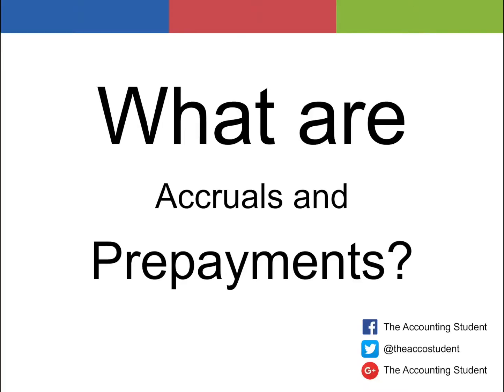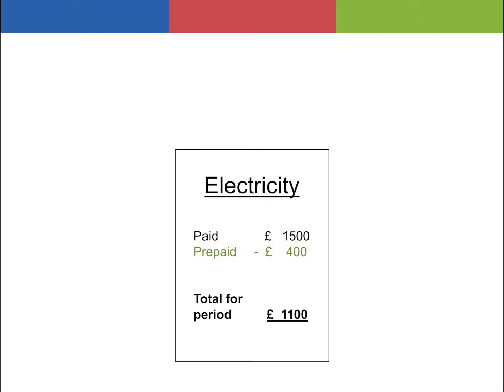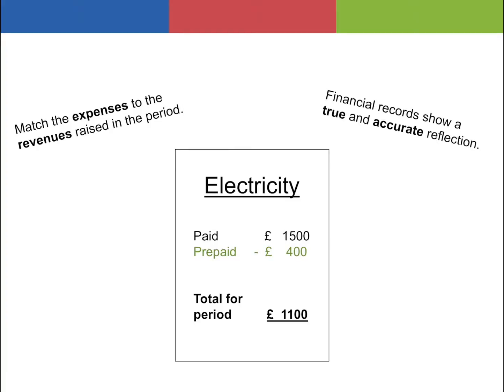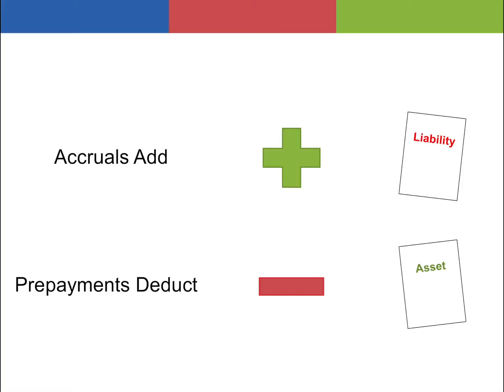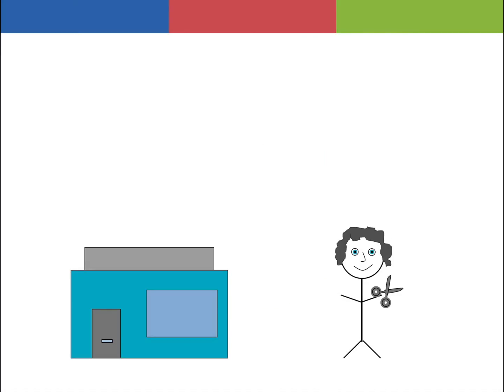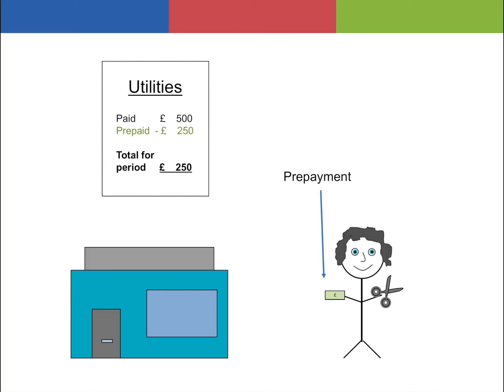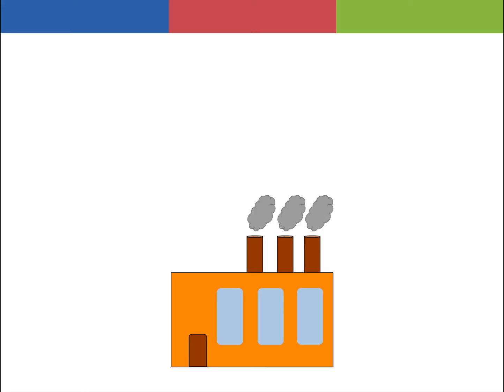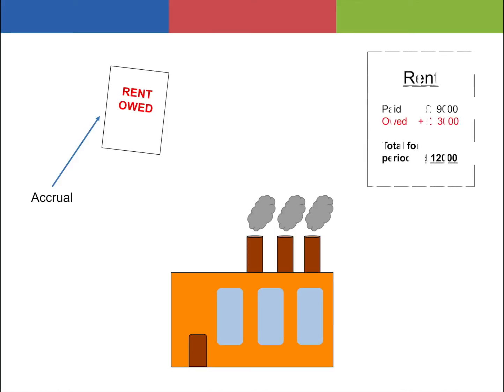What are Accruals and Prepayments?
Let’s go back to the accounting concepts. More specifically the accruals and matching concept whereby it states that the expenses and income recorded in the accounts should relate to the time period of those accounts. Therefore, when the amount paid or received for an expense or income does not match the amount incurred, then an adjustment must be made. This adjustment is better known as an accrual or prepayment! The aim of an accrual or prepayment is to match the expenses used in that period to the revenues raised in the period. Accruals and prepayments play an important role to make sure that the financial records show a true and accurate reflection of an organisations activities. The main principle for treating accruals and prepayments in the profit and loss are that accruals you add and for prepayments you deduct. So, accruals add, prepayments deduct. And in the balance sheet an accrual is treated as a current liability and a prepayment is treated as a current asset.

This video will help you with questions such as what is an example of accrual and prepayment, what is an example of an accrual, what is an example of a prepayment, what is the difference between prepayments and accrued expenses, easy way to remember accruals and prepayments, what are accruals and prepayments, what are accruals and prepayments in accounting, what are accruals and prepayments examples, accruals and prepayments worked examples, accruals and prepayments journal entries, accruals and prepayments t accounts.